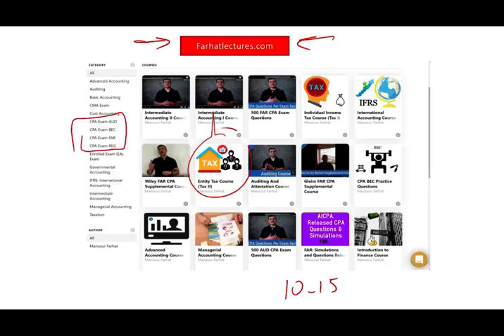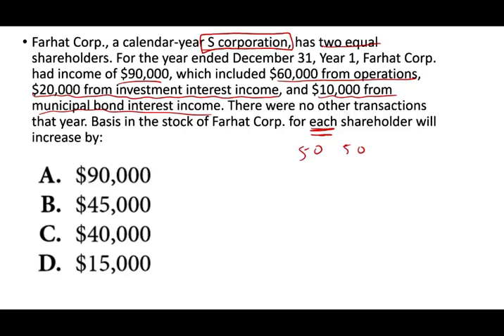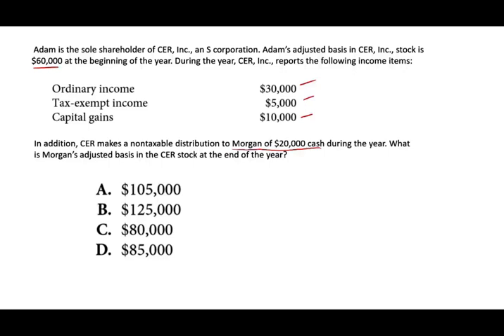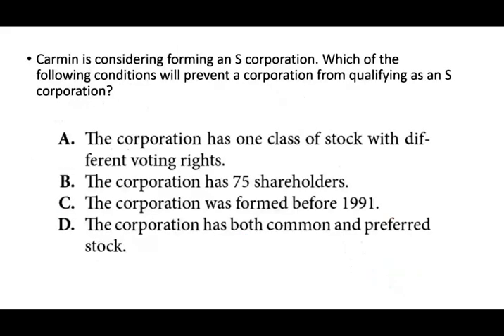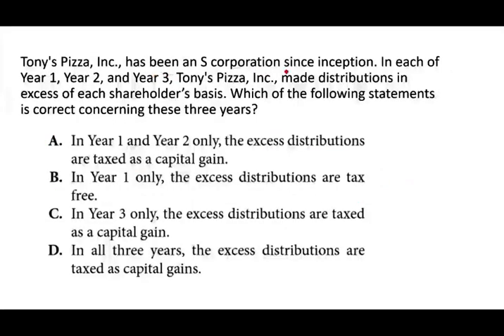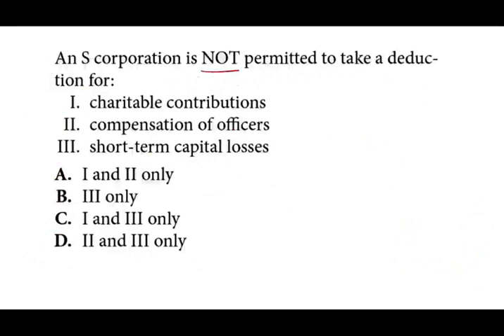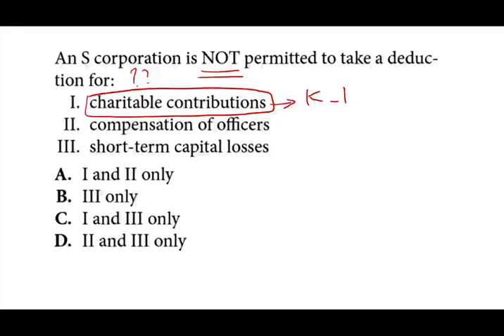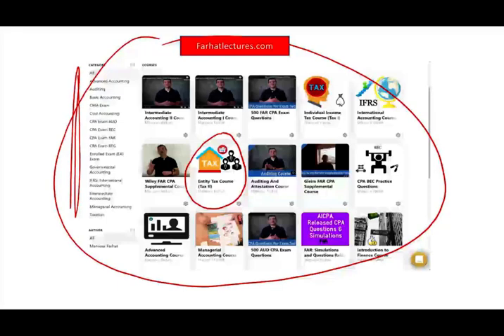How to Pass the REG CPA Exam | S Corporation | Corporate Income Tax Course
In video, I discuss how to pass the REG CPA exam. CPA Candidates need to learn how to pass the REG CPA exam by mastering how to answer multiple choices question and CPA exam simulation. Farhat Accounting Lectures can help you learn how to pass the REG CPA exam.